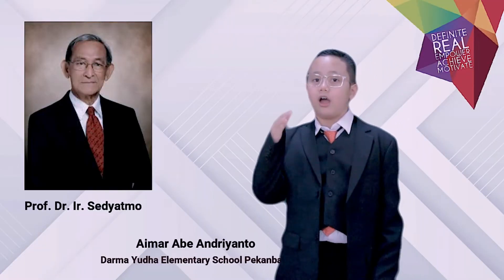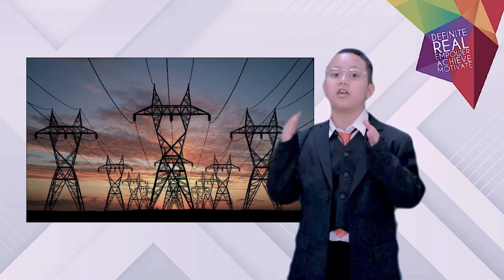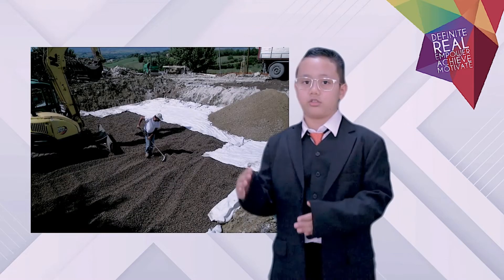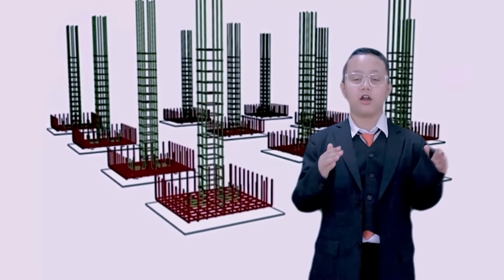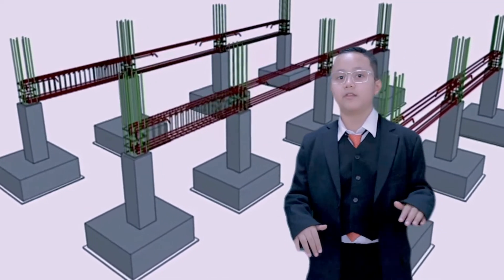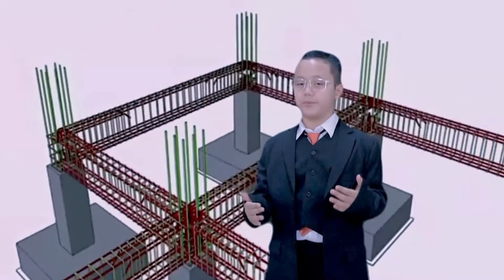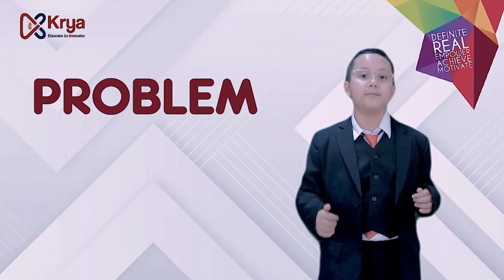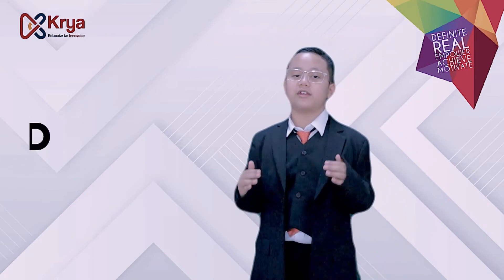International Creativity and Innovation Award (ICIA) Krya Global || SD DARMA YUDHA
Aimar Abe Andriyanto